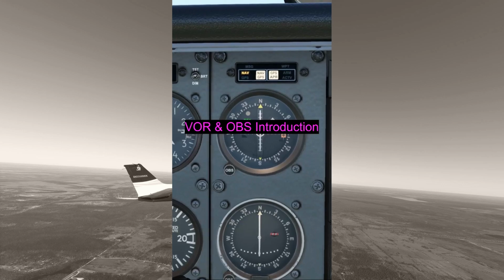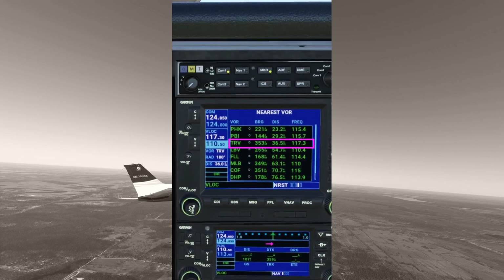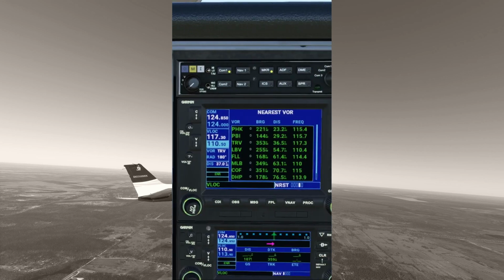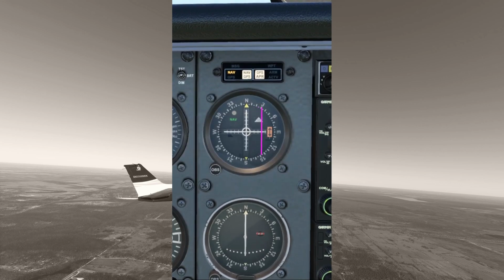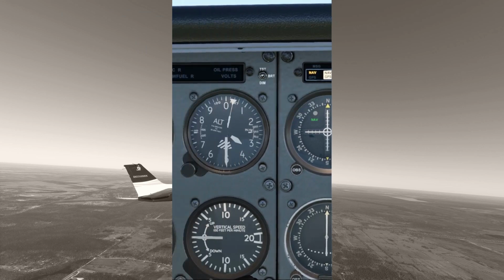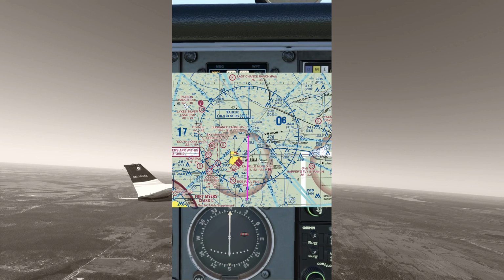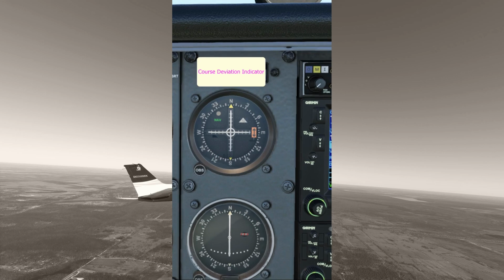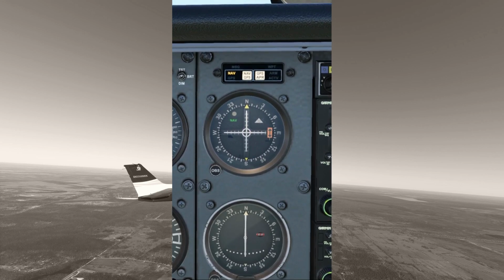VOR Indications Demo Comment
Steve disagrees with my demonstration, take a look for yourself and see if you agree with him. I'm personally not a fan.